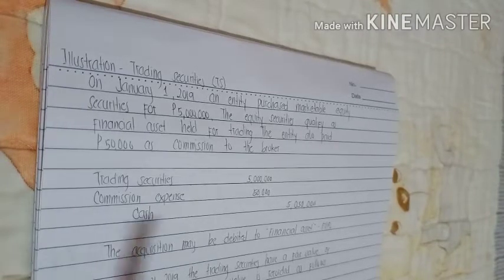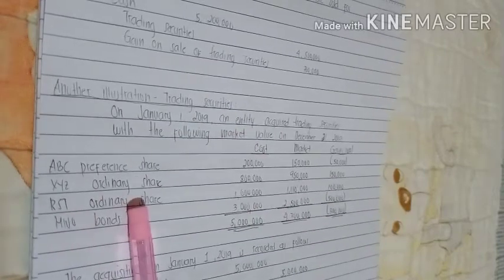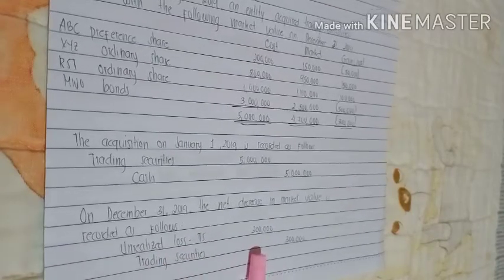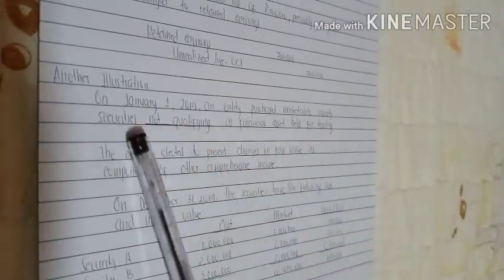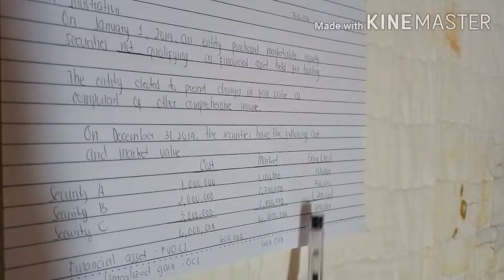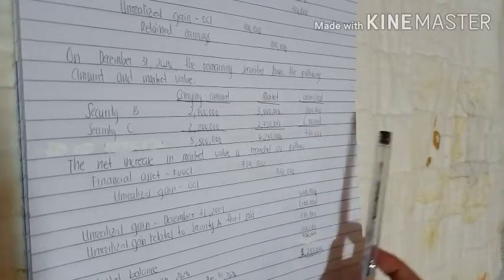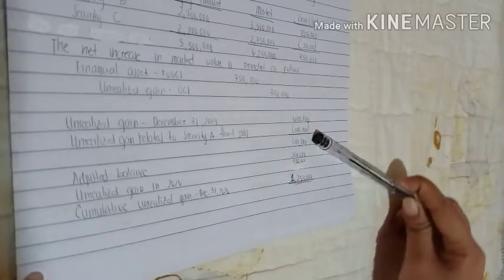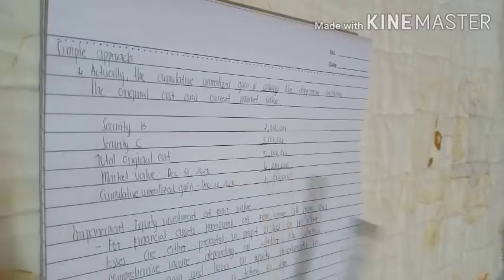FINANCIAL ASSET AT FAIR VALUE PART 2